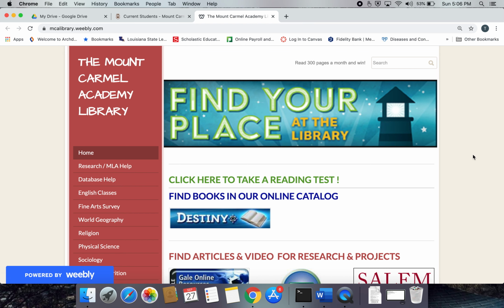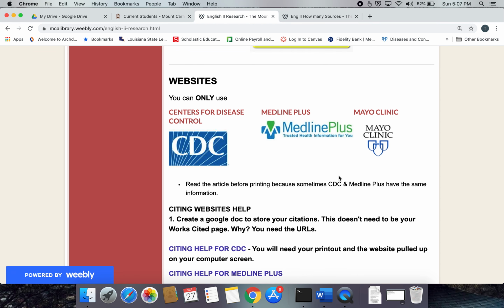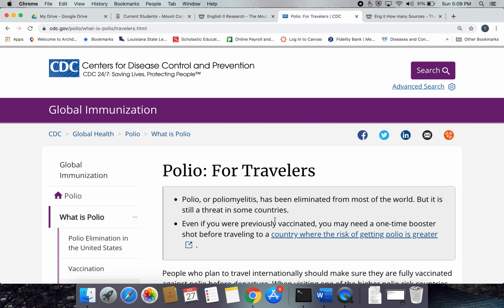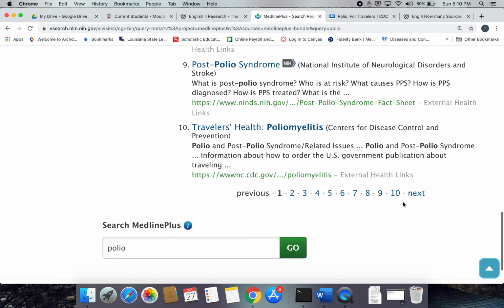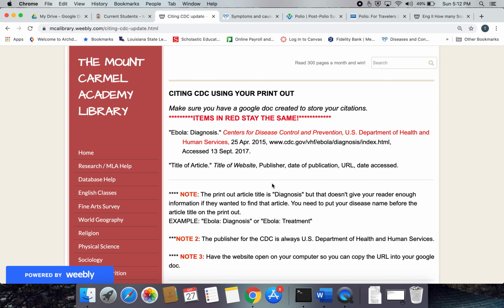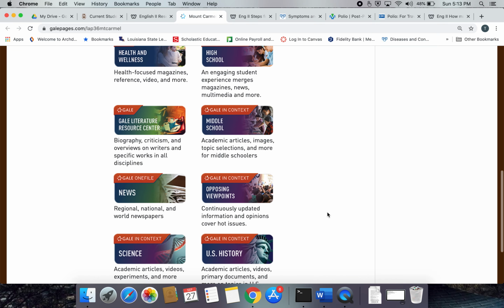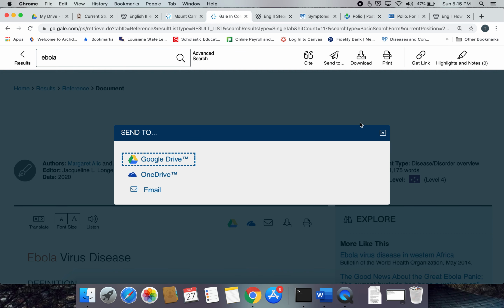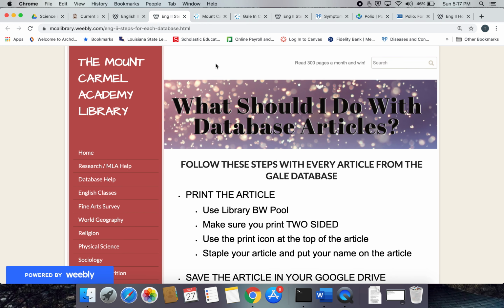English II research